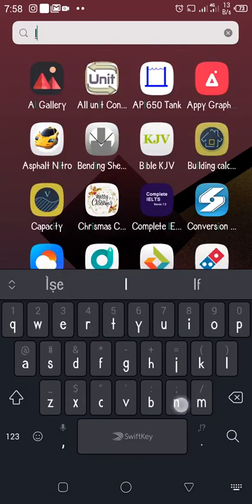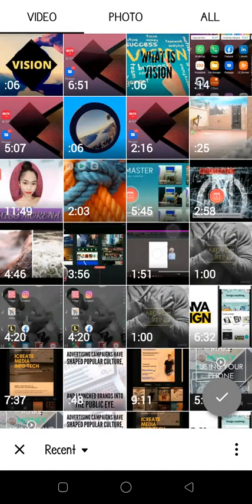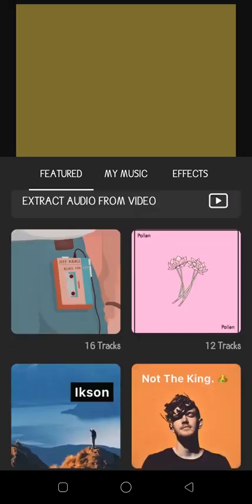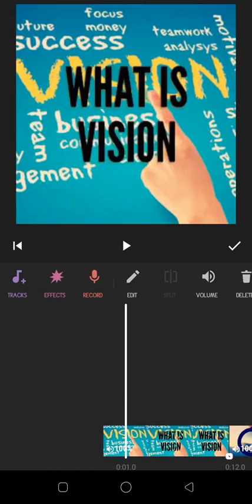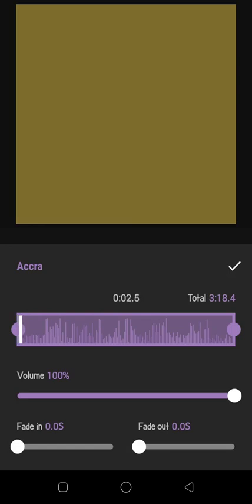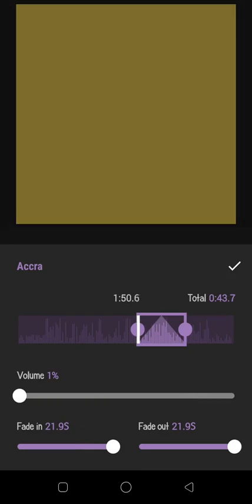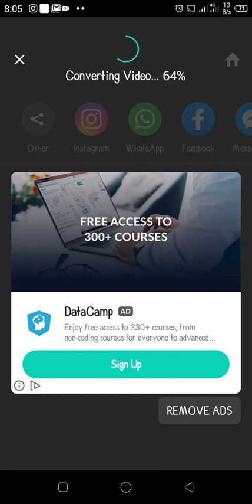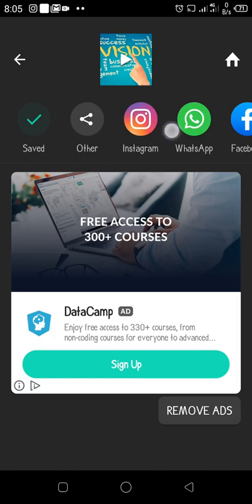How to Make Text Animation for Free (PART 2) | Inshot Tutorial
Hey Y'all... thank you for tuning in...
This Tutorial contains  full details about creating Text Animation by using inshot to merge the lengend slides.

                   videos you'll like to see❤❤